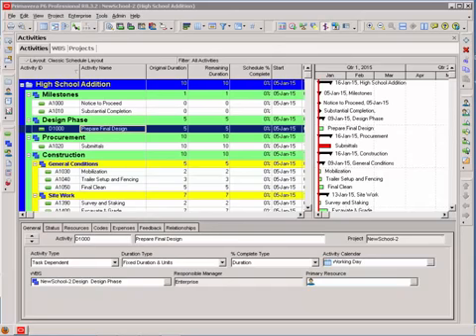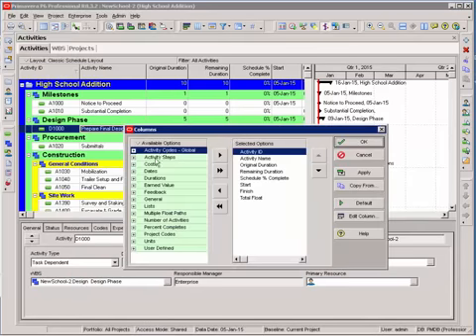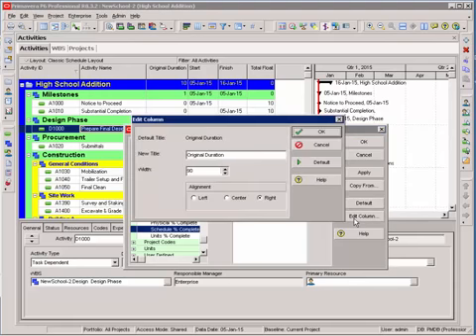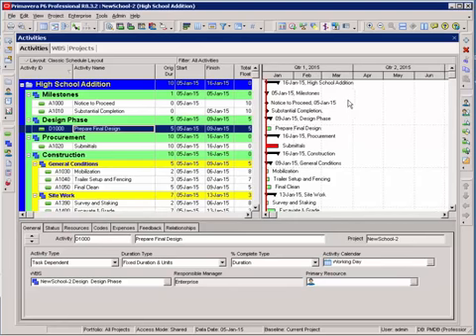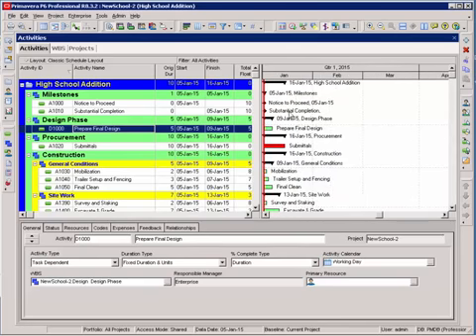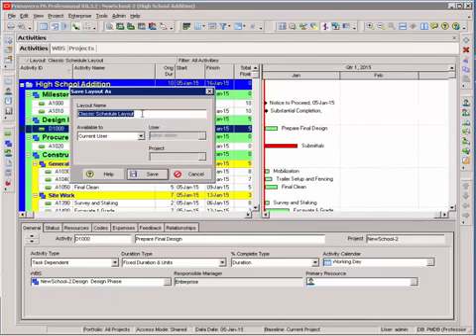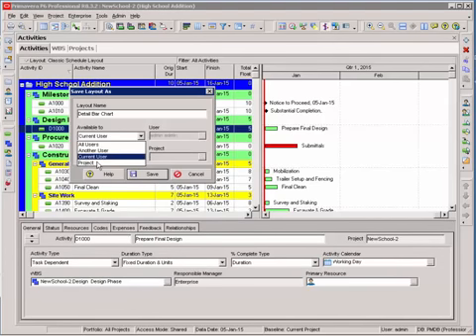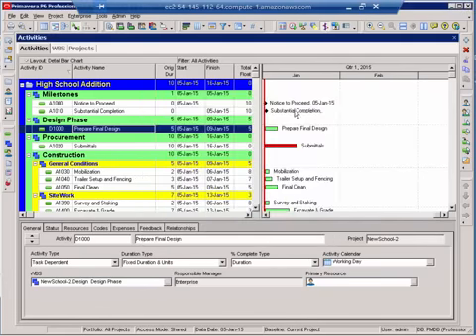8 P6 Primavera Intro to Layouts by Encore Group